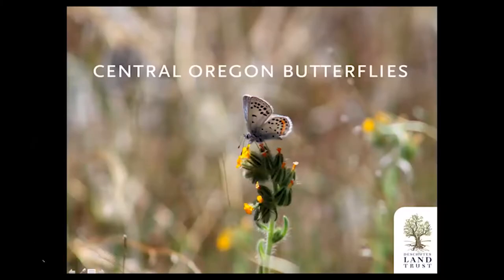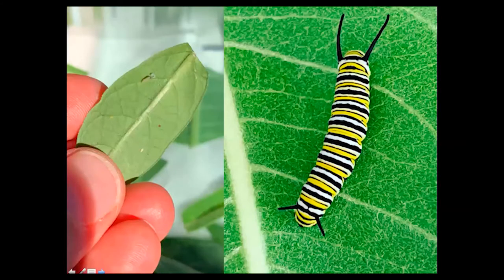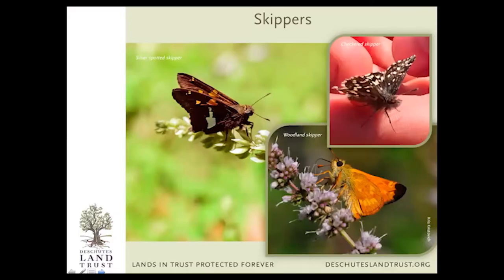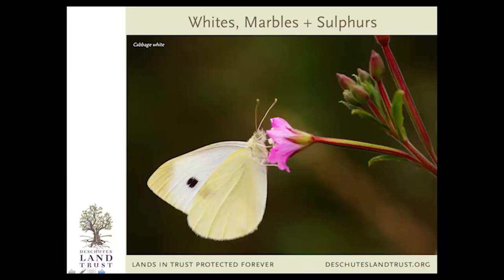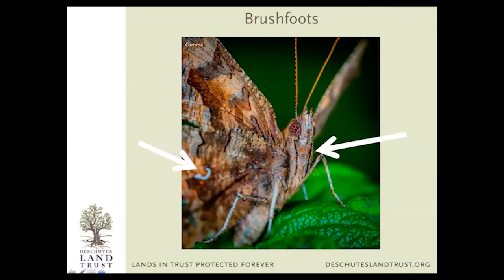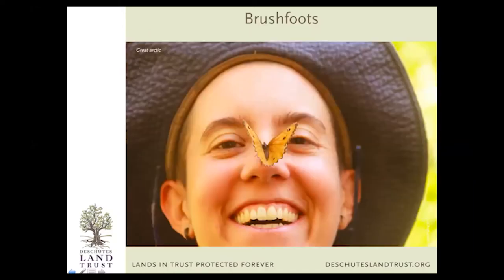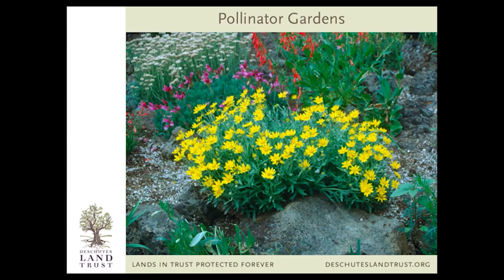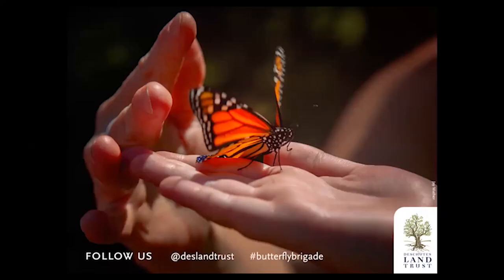Central Oregon Pollinators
We'd love your feedback regarding our virtual programming; please complete this quick survey after watching the video

Explore the delicate and beautiful world of butterflies with Amanda Egertson, Stewardship Director of the Deschutes Land Trust. Amanda discusses the vibrant diversity of butterflies in our area and how to identify them, as well as their life cycle, unique features, and what you can do to help protect them. This presentation will captivate you with close-up photographs of local butterflies and inspire you to head out in search of these winged wonders.

Amanda Egertson is the Deschutes Land Trust's Stewardship Director and oversees the management of all of the Land Trust's protected lands. Amanda has a B.A. in Elementary Education and Music and an M.S. in Animal Ecology, with a research focus on songbirds and butterflies. She leads butterfly tours on Land Trust Preserves and is guiding the Land Trust's work with regional monarch conservation.